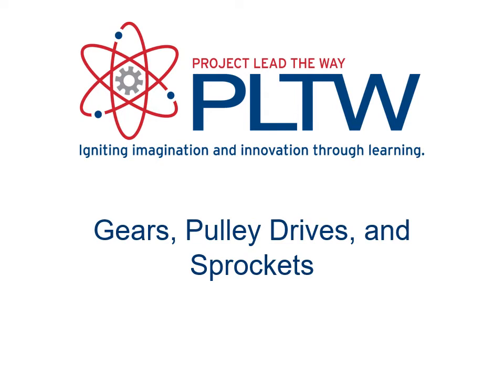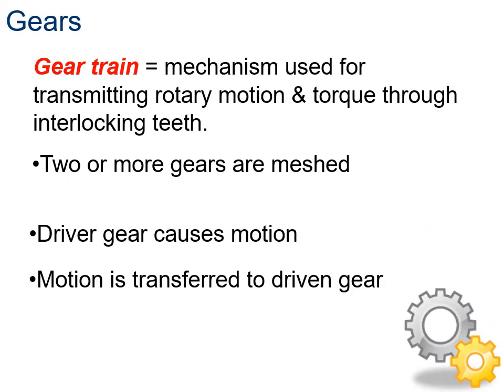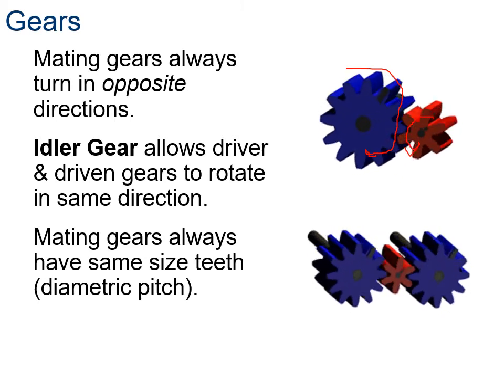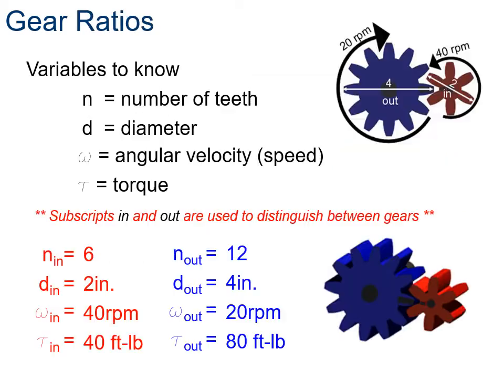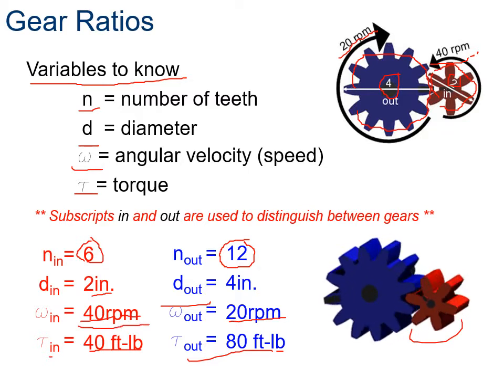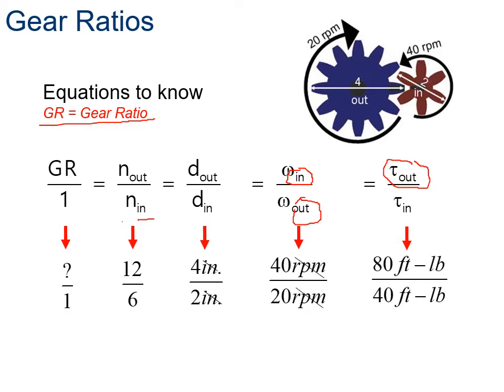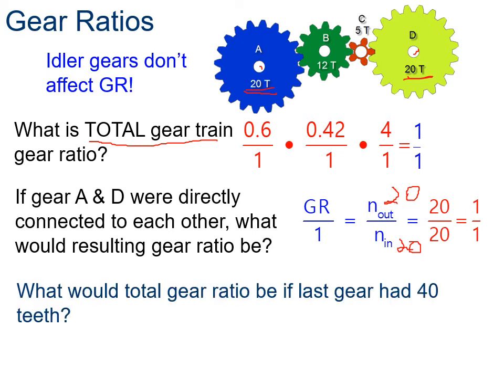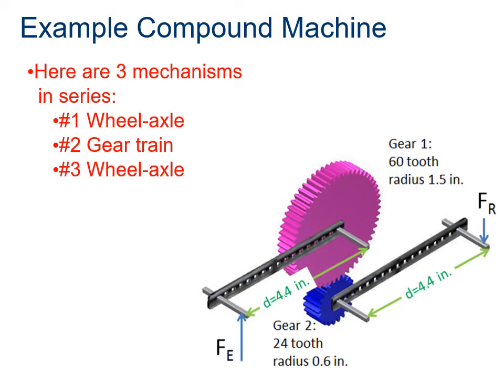POE 1 1 3 A Gears Quinn video